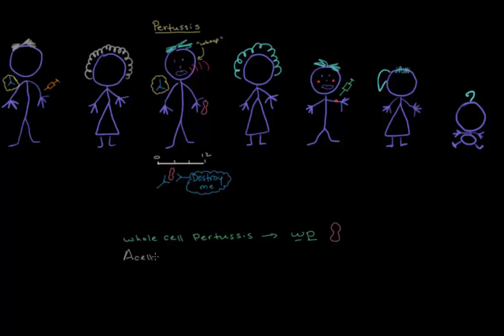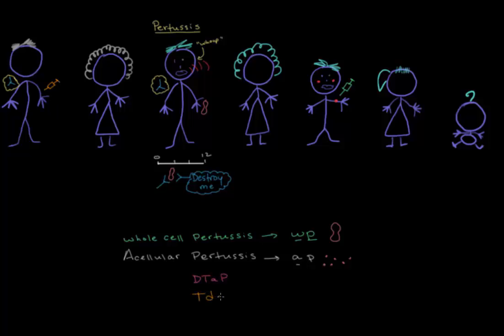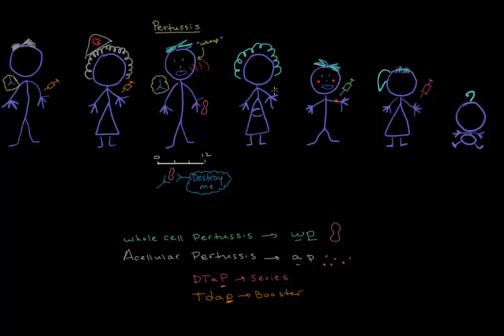Pertussis vaccine | Respiratory system diseases | NCLEX-RN | Khan Academy